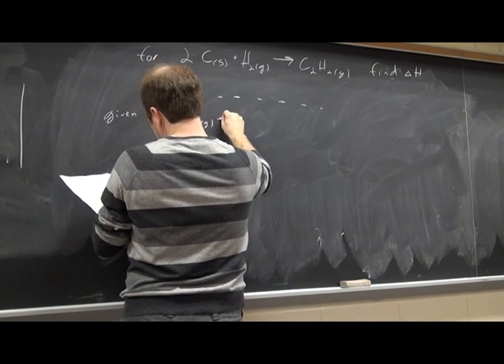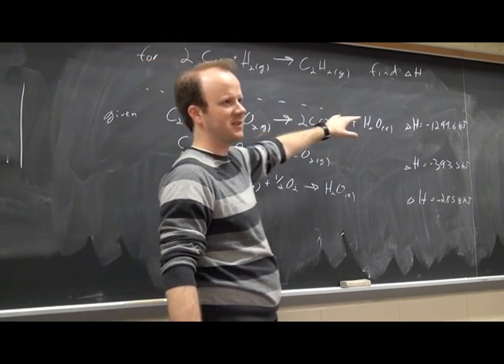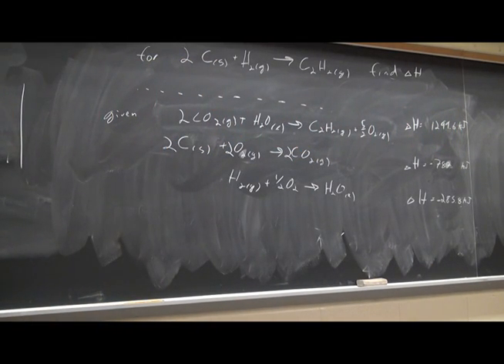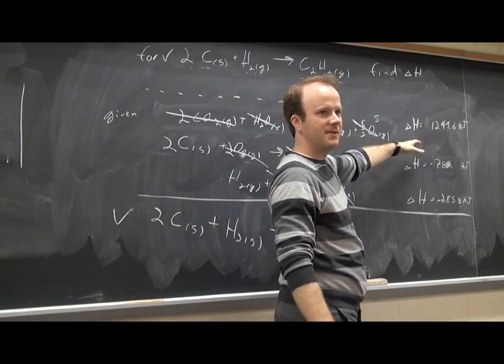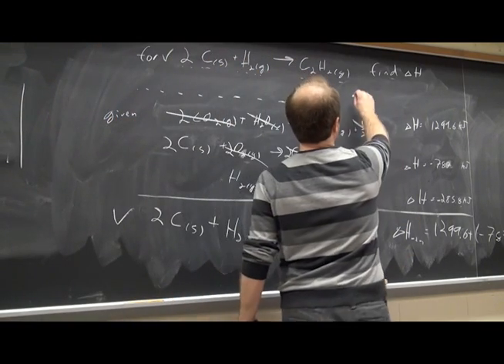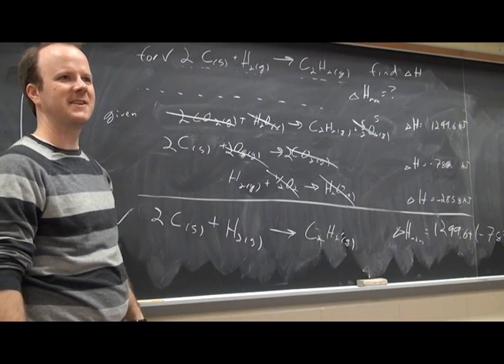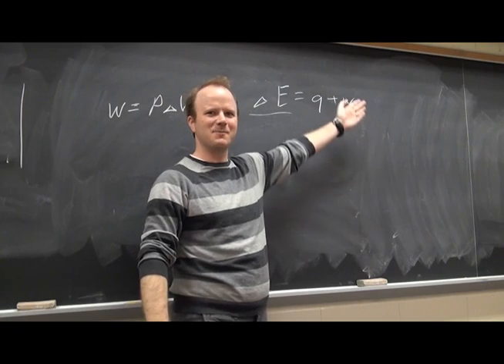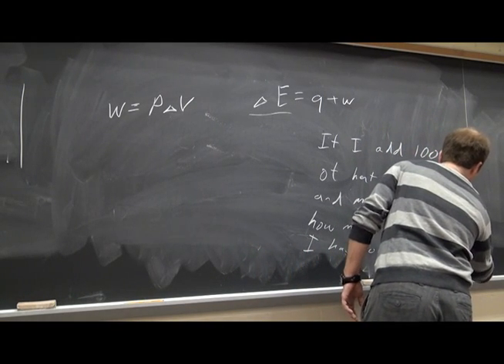Exam #2 - Review 3